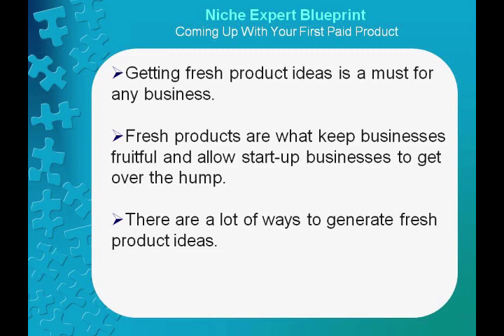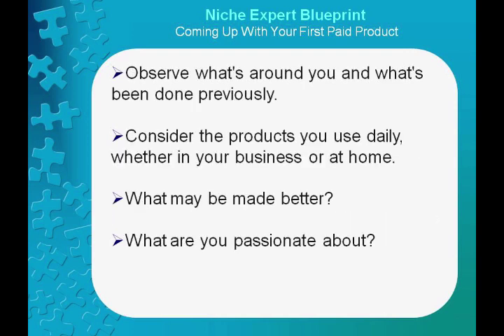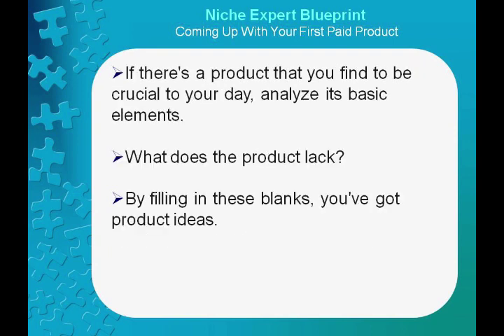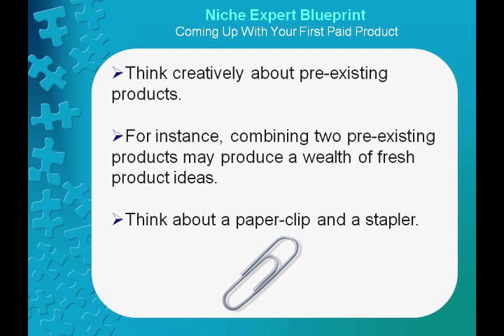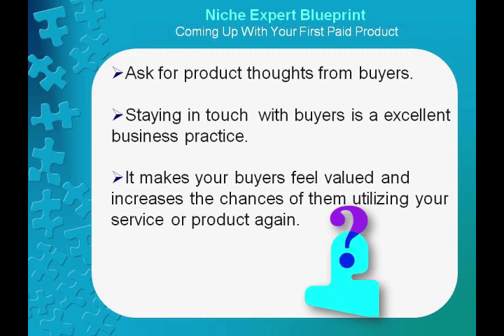Creating Your First Product or Service